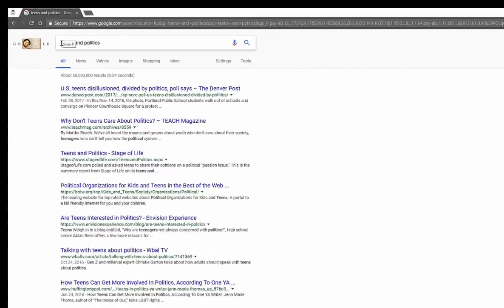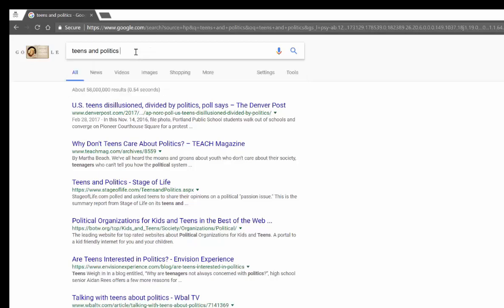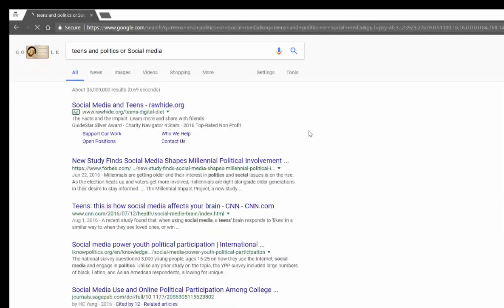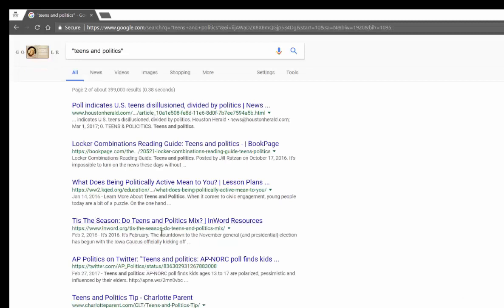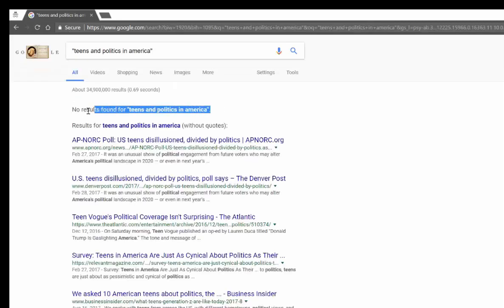Google Search Tips Part 1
Learn quick tips and tricks to maximize your Google Search.